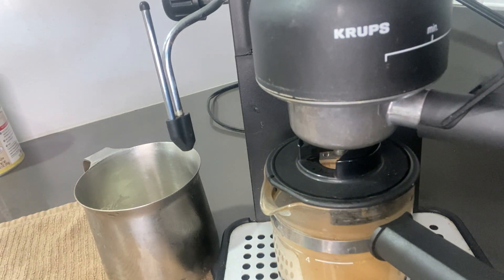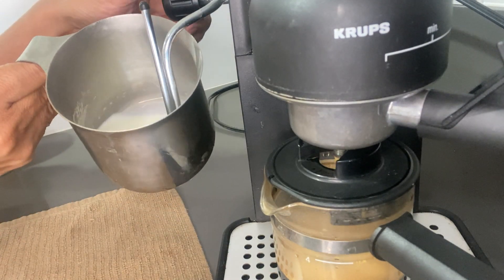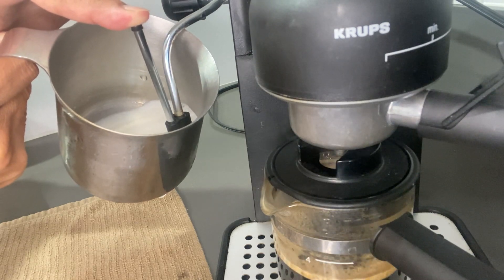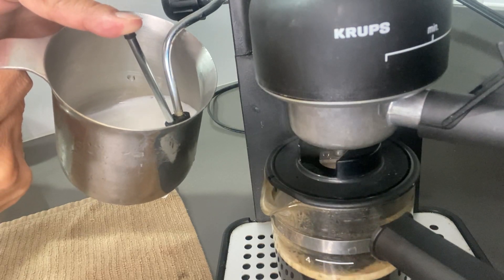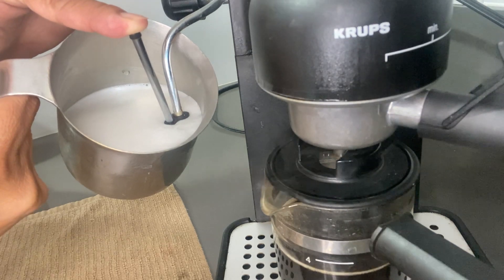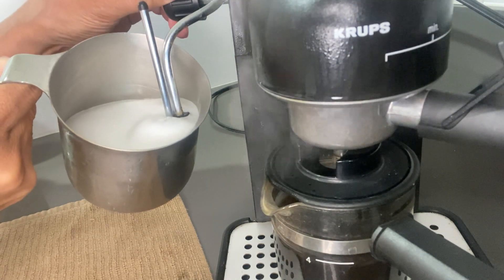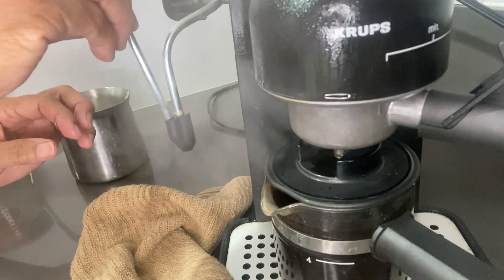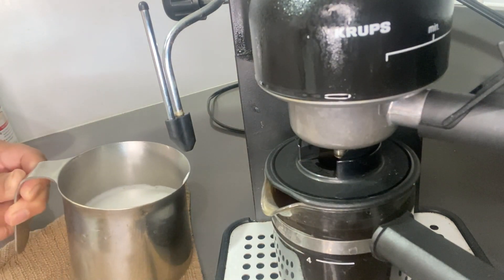How to froth milk, make foam from milk, steamed milk, with a Krups Espresso machine.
Demonstration and explanation how to froth milk or make milk foam, steamed milk using a Krups Espresso Machine.